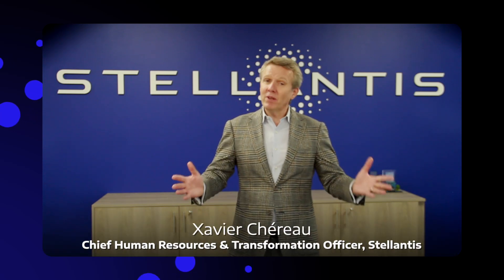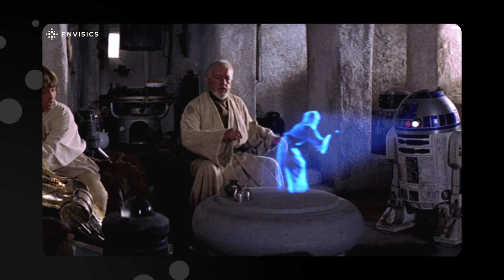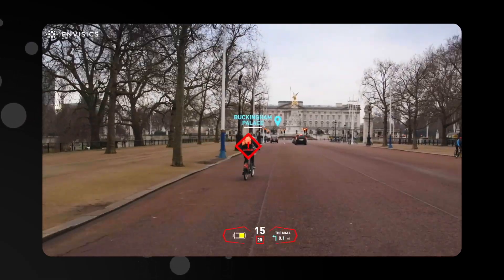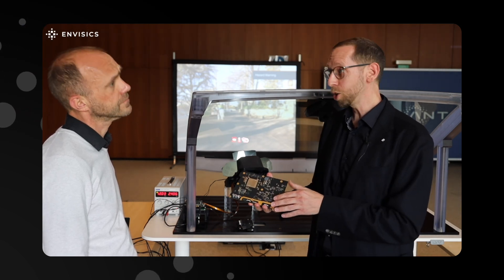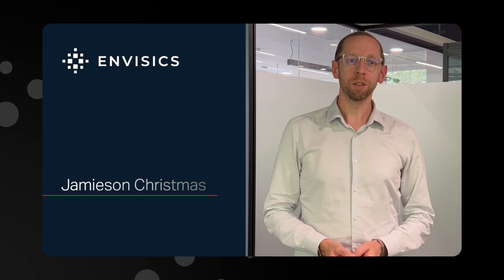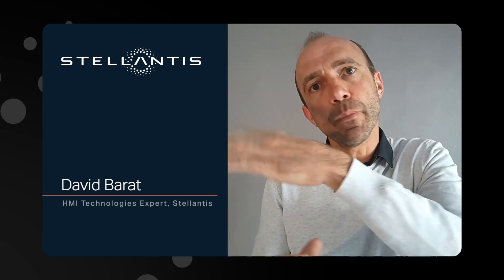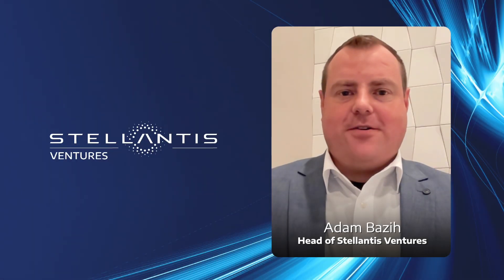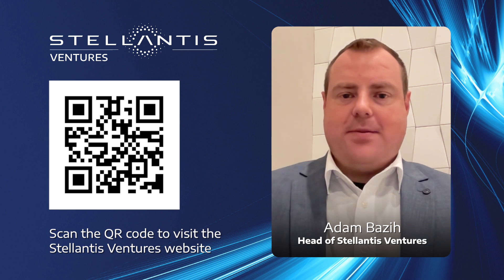Stellantis Startup Awards – Automotive Tech: Envisics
U.K.-based startup Envisics is providing more effective and timely driving information with a new generation HeadUpDisplay that uses augmented reality and high-quality holographic technology. The innovative feature will be offered on Stellantis’ next generation premium and luxury vehicles.